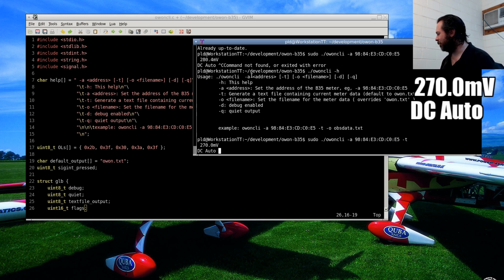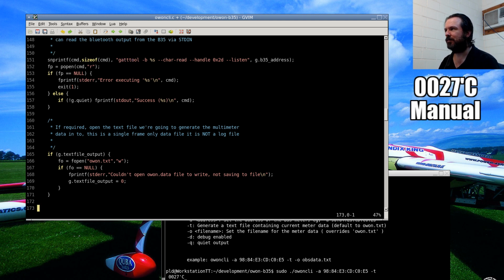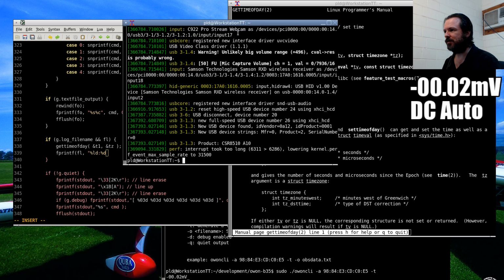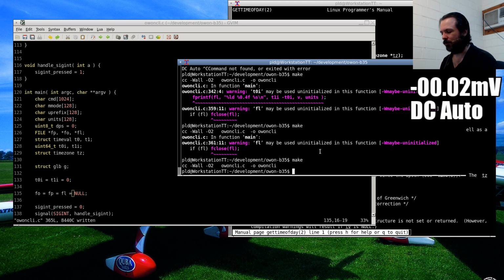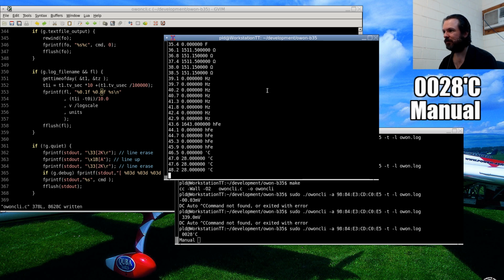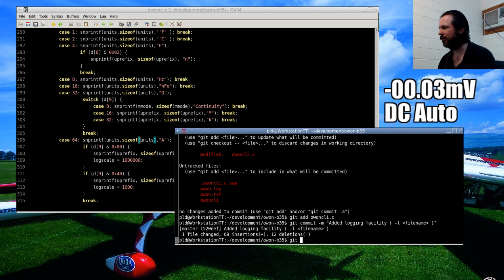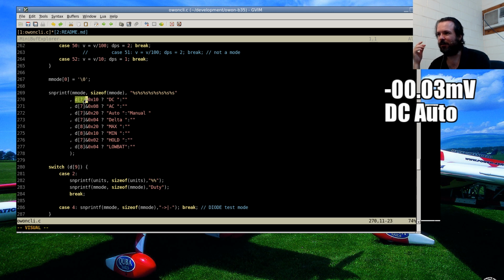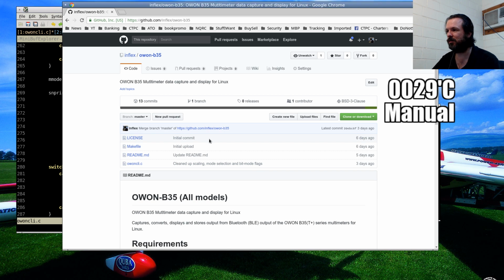Programming - Owon B35 meter OSD for OBS on Linux [ Adding logging feature ]